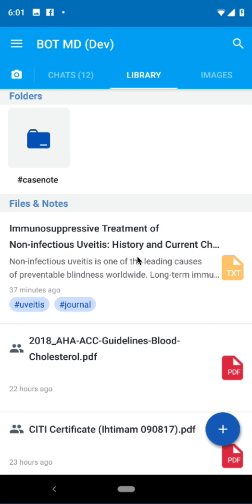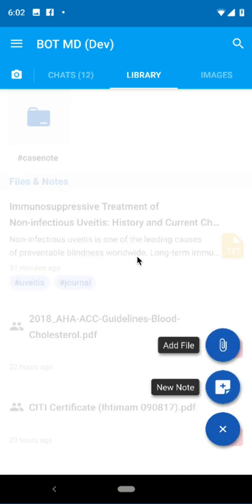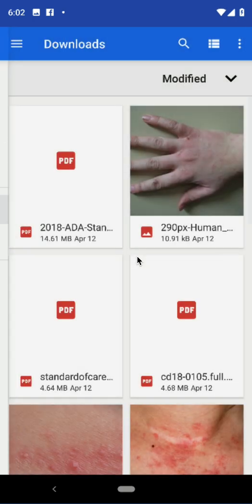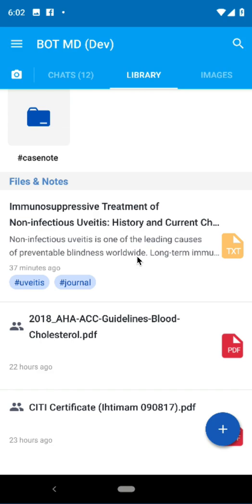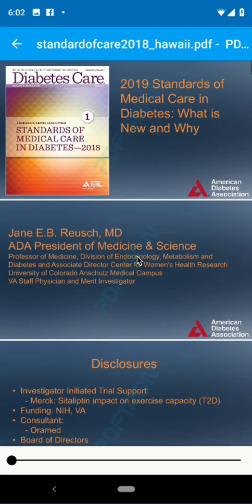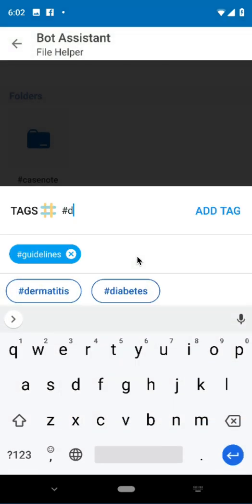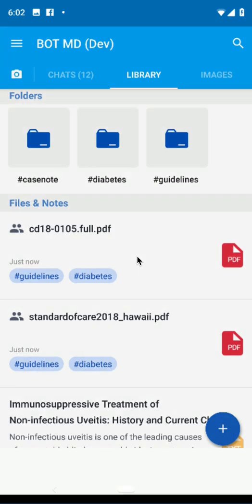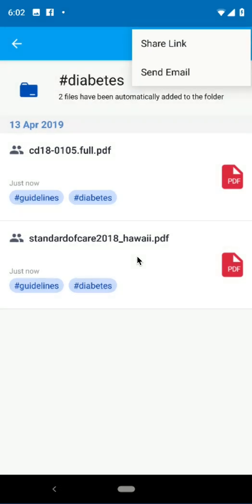Add & View PDF Files - Bot MD Tutorial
This tutorial shows you how to add and view PDF files in your Bot MD Library.